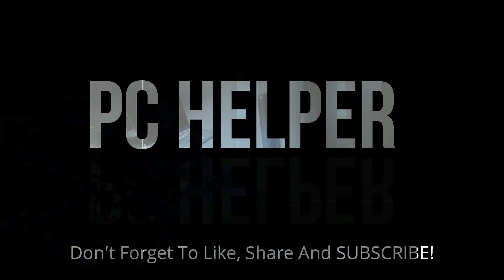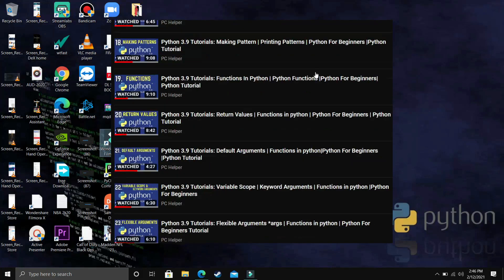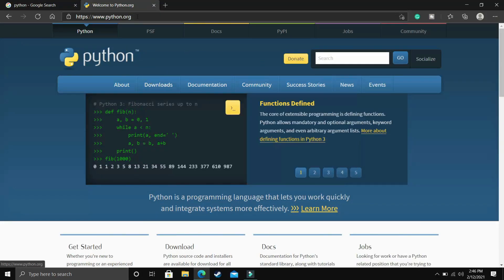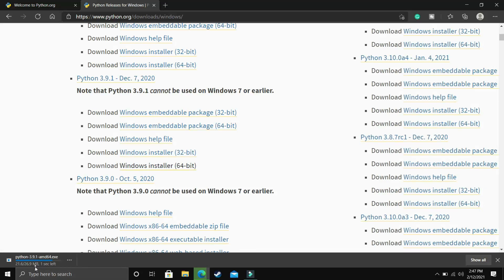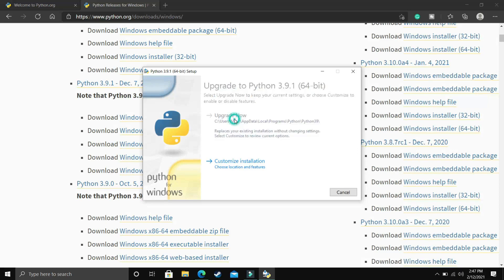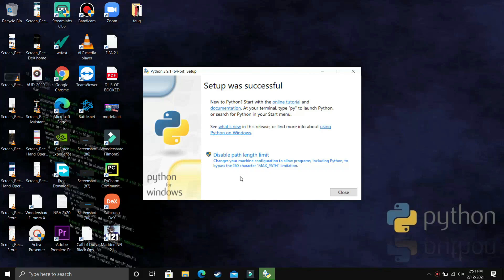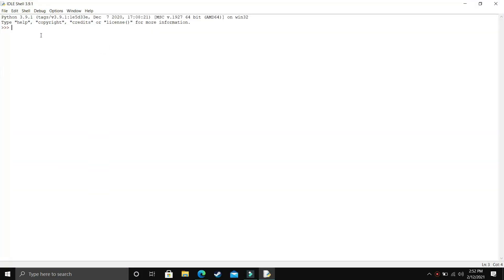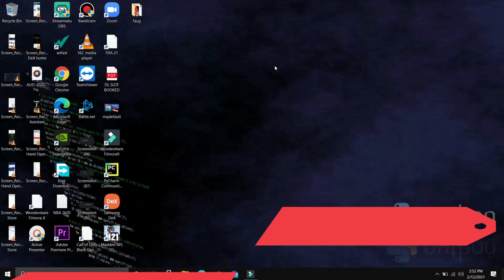Download Python 3.9 On Windows 10, 8 / MAC | How To Download And Install Python 3.9.1| FEBRUARY 2021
How to Install Python 3.9 64 Bit On Mac / Windows OS. Just follow the tutorial and you will be good to go.